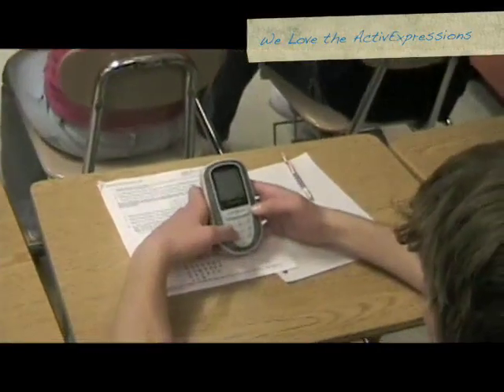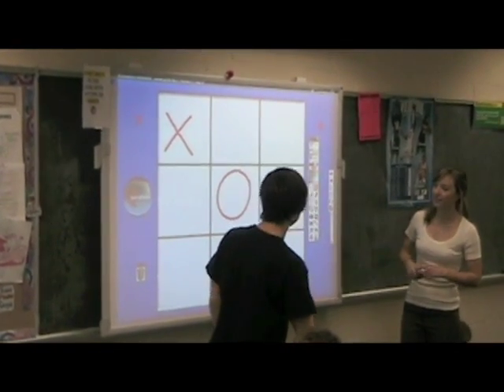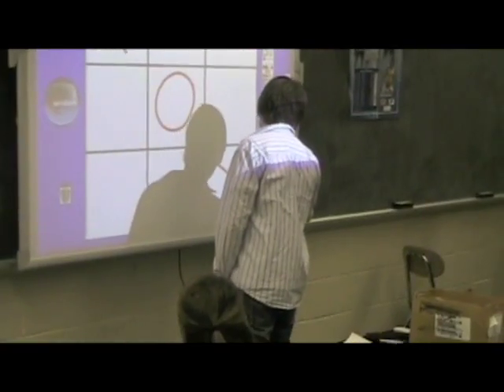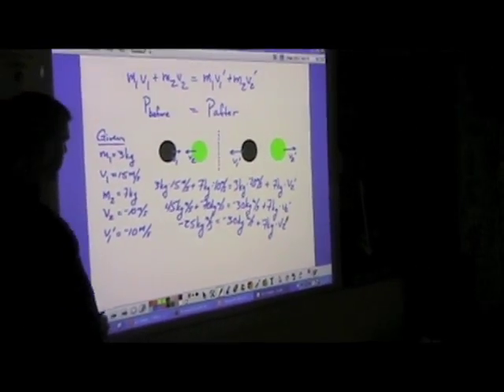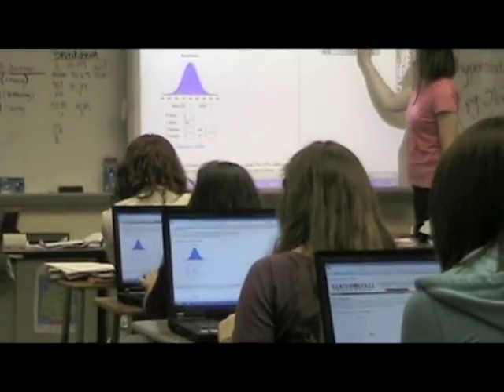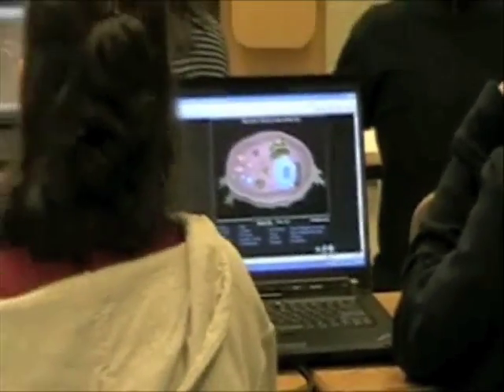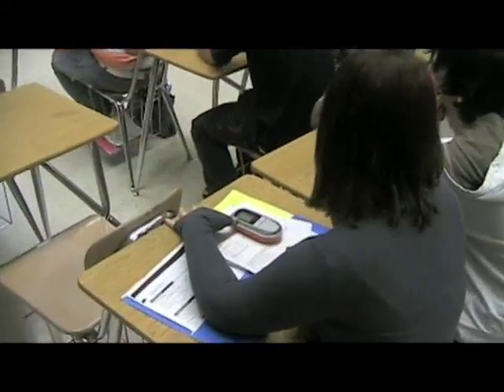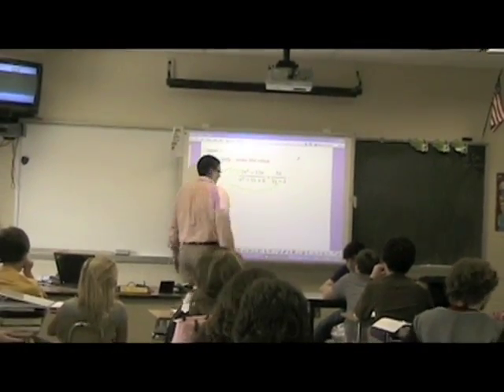ActivClassroom: We can never go back...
Some clips of ActivClassrooms using Promethean interactive whiteboards and student response systems (ActiVotes and ActivExpression).